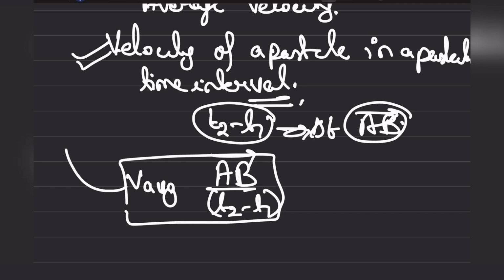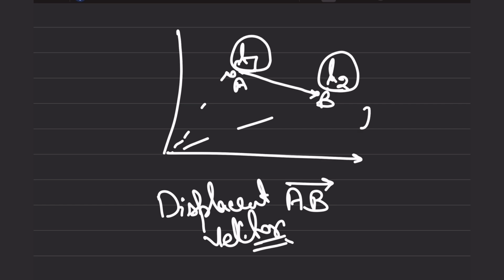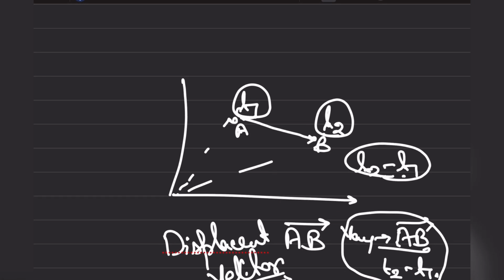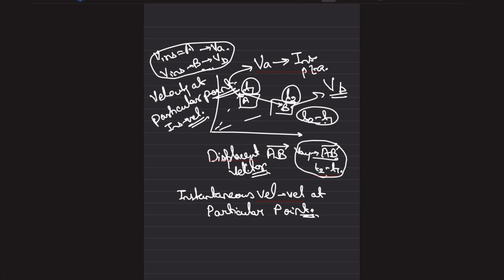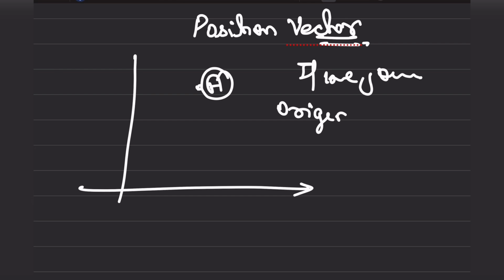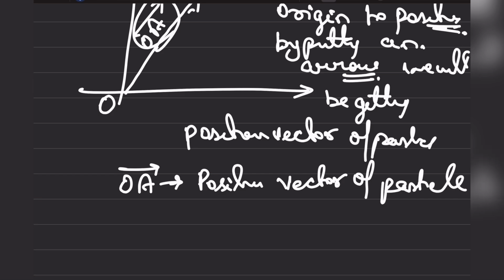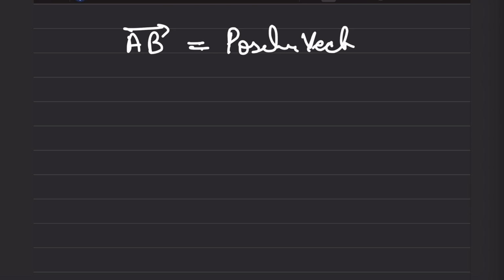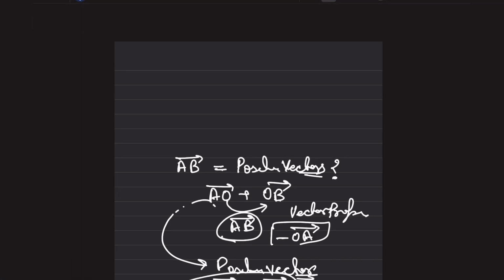Concept of Average Velocity,Instantaneous velocity and Position Vector